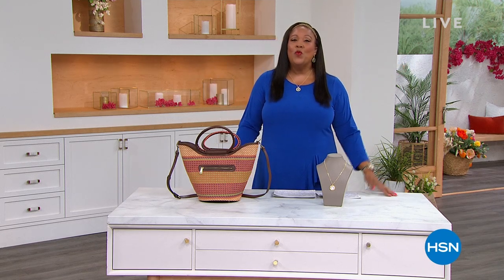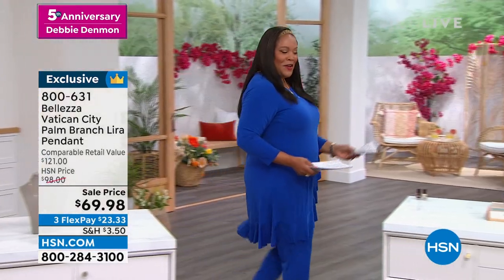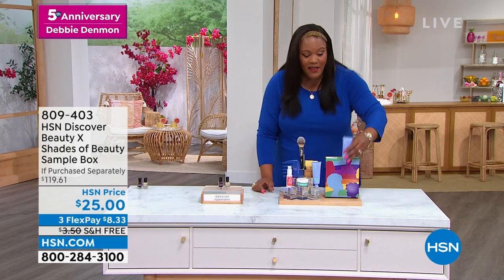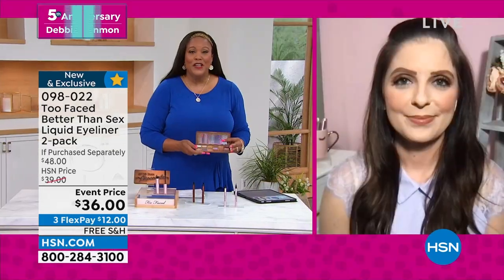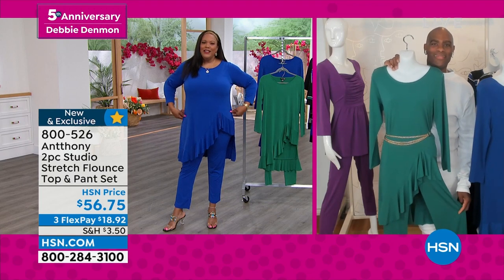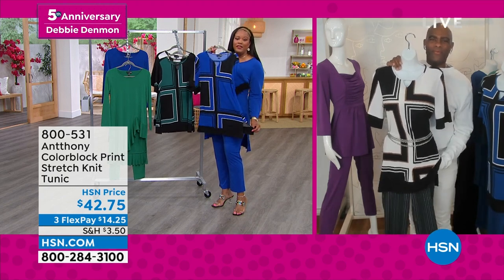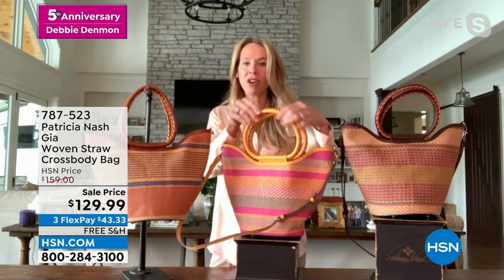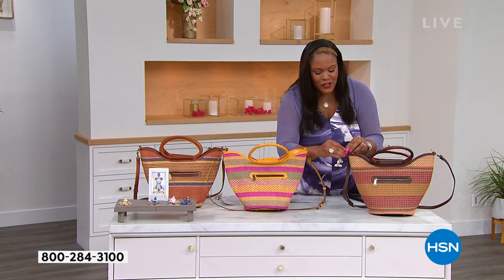HSN | Debbie Denmon's 5th Anniversary 08.10.2022 - 06 PM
Celebrate five years with shopping expert and beloved HSN host, Debbie D.